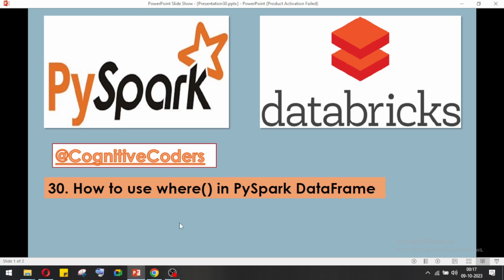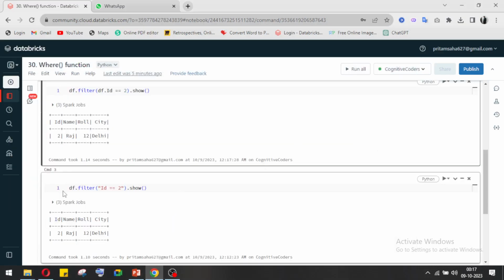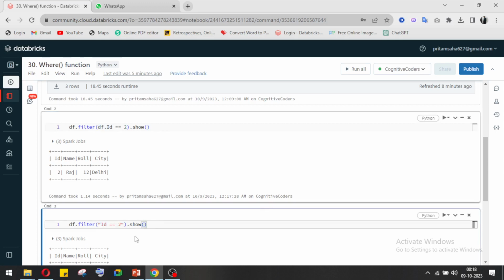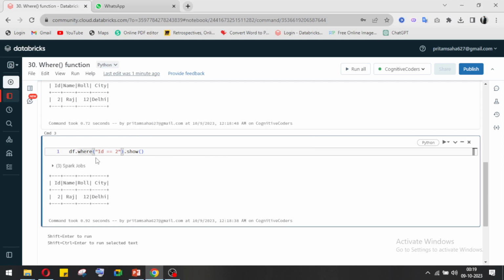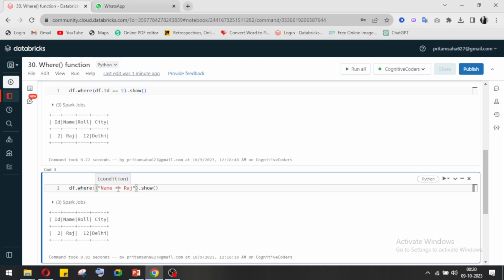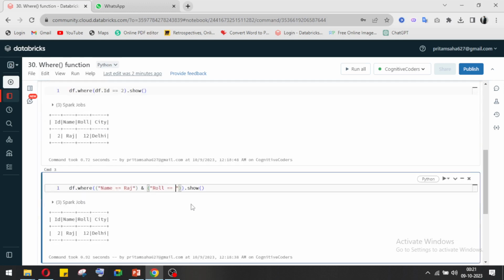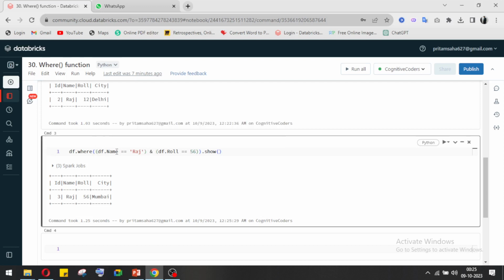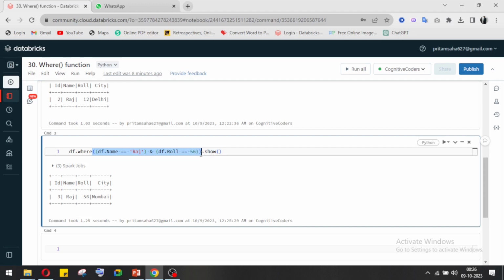How to use where() in Spark DataFrame | PySpark | Databricks Tutorial